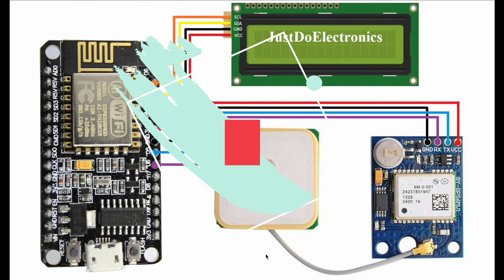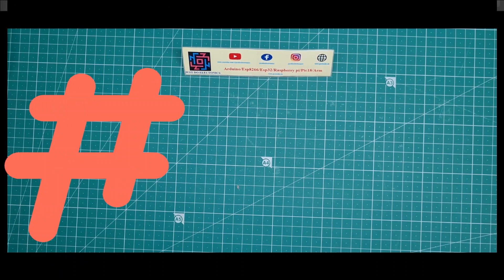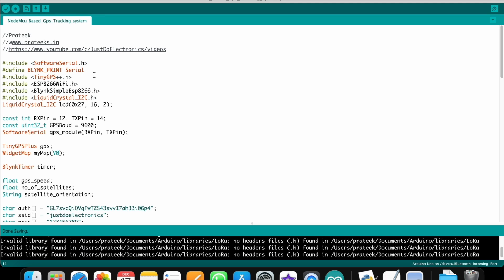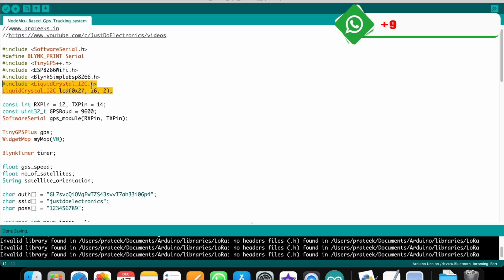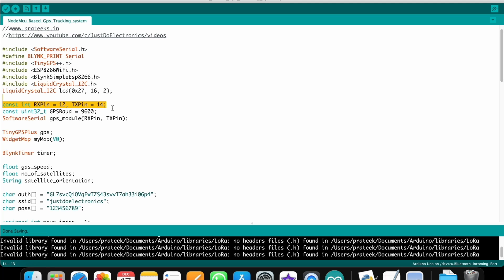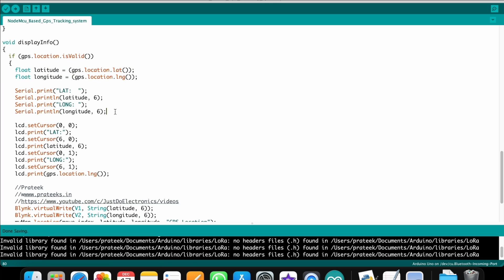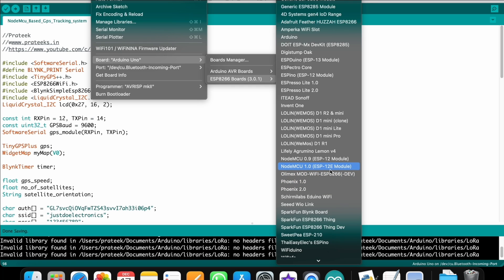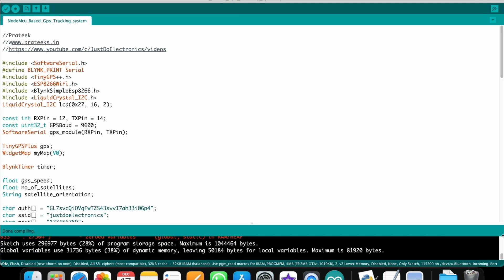Real Time GPS Location Tracker | Nodemcu Esp8266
Hey, Friends In This Video I Will Show You How To Make a real-time GPS location tracker using NodeMCU, a 16x2 LCD display, and a Neo6m GPS module. By combining these components and utilizing the Blynk app, you will be able to track the live GPS coordinates of your device.

Component List
ESP8266 Controller
16x2 LCD Display
I2C Module
Zero PCB
Wire
USB Cable